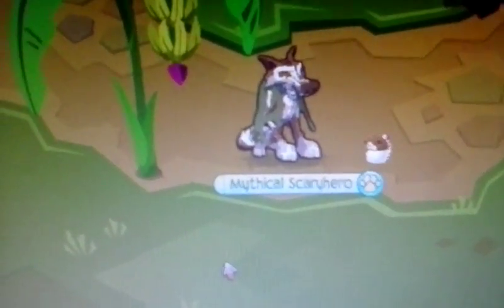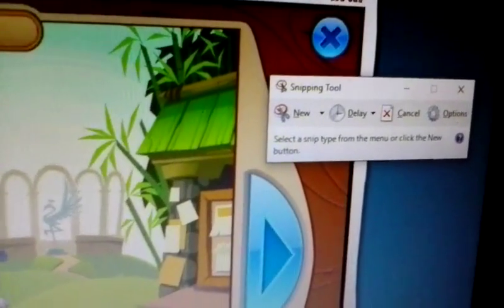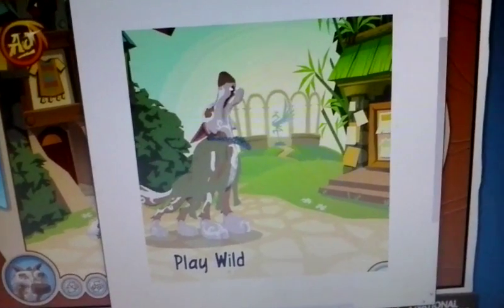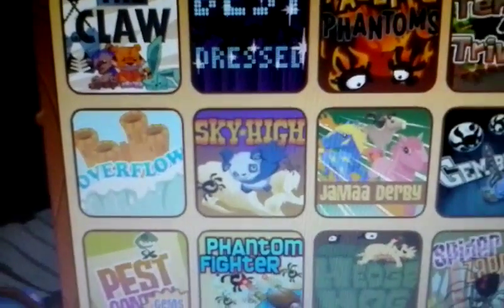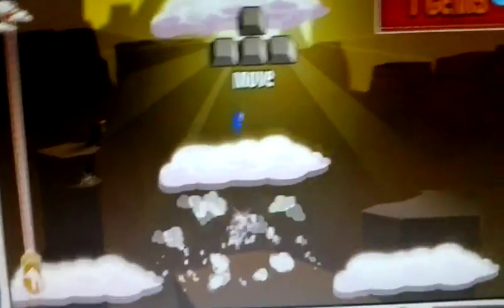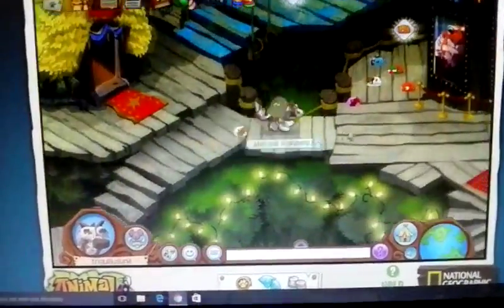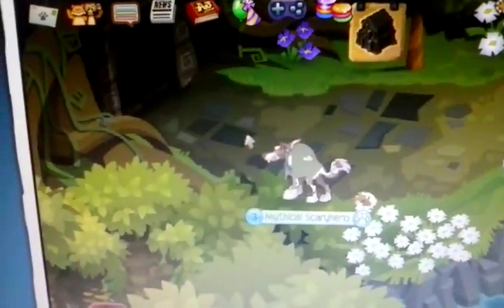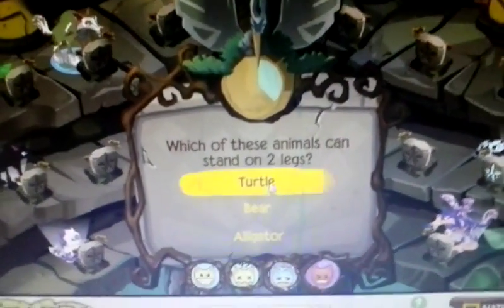Animaljam Safe Tips how to save gems!